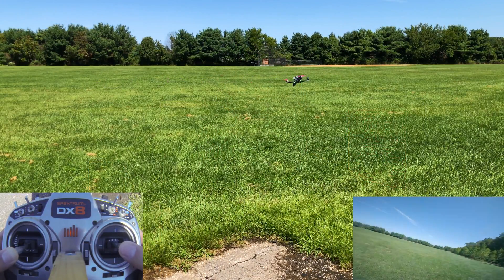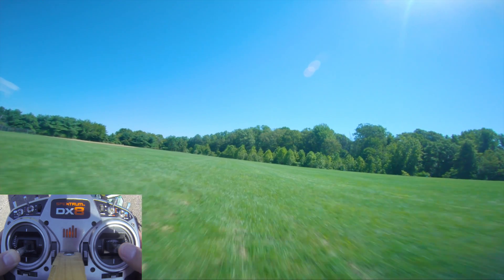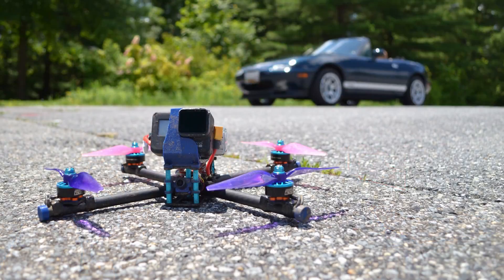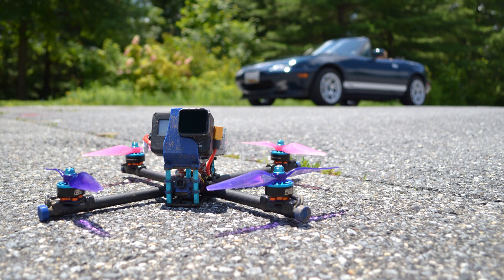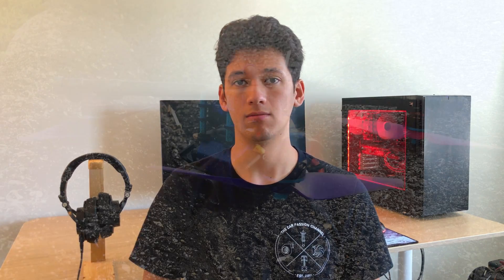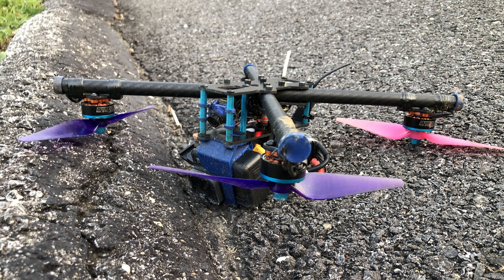How to Get Started Flying FPV Drones - How to FPV Series Introduction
In this series I will teach you how to fly first person view drones. We will start with the basics and work our way up to intermediate aerobatics.

Series Topics:
Episode 1: Introduction
Episode 2: Line of Sight Flight
Episode 3: Basic FPV Flight
Episode 4: Hitting Gaps
Episode 5: Flips and Rolls
Episode 6: Power Loops
Episode 7: ???

Setup:
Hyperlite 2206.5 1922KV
Aikon F42020
Aikon AK32

Goggles:
Fatshark Attitude v2
TBS Triumph

Camera Settings:
2.7K 30fps
SpeedView enabled